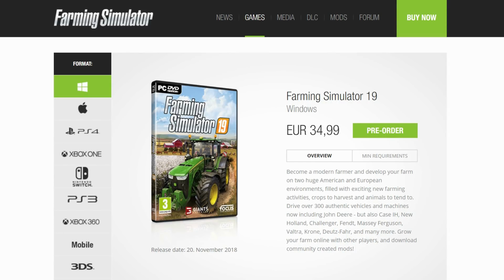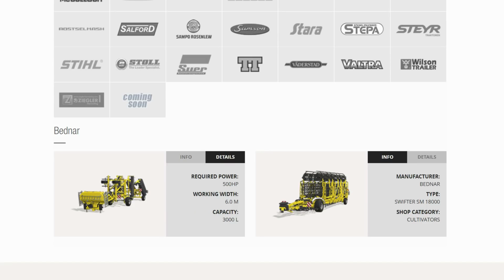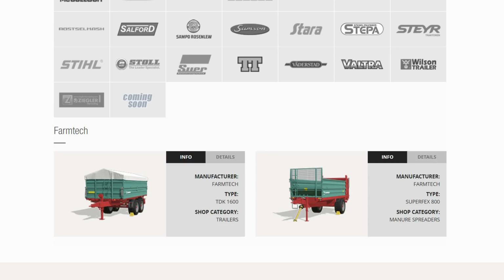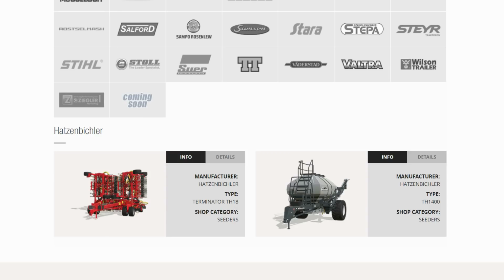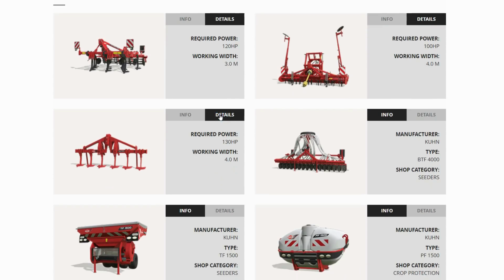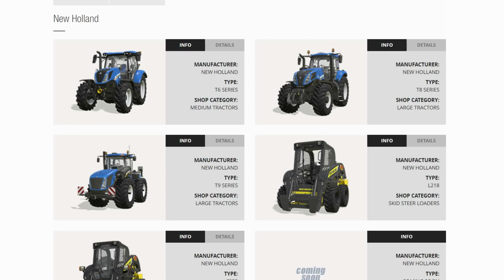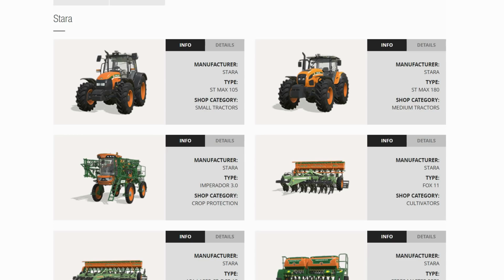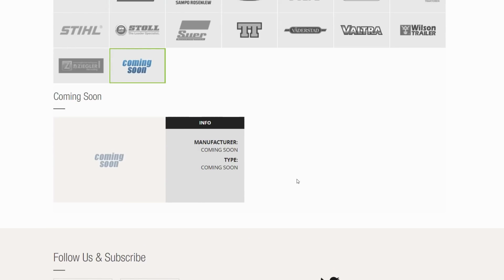ALL MACHINES SO FAR | Farming Simulator 19 - 7th October 2018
All machines confirmed so far to be in Farming Simulator 19 - 7th October 2018